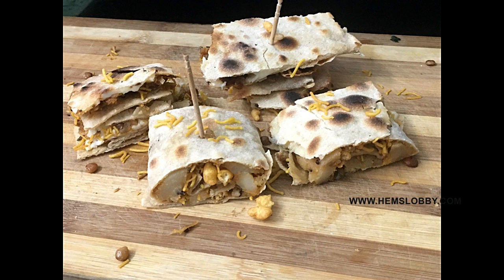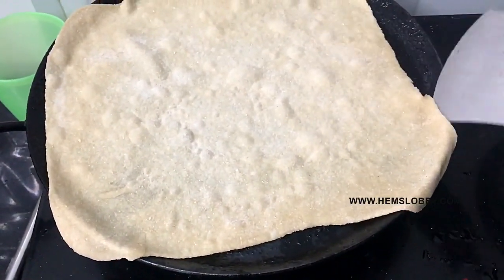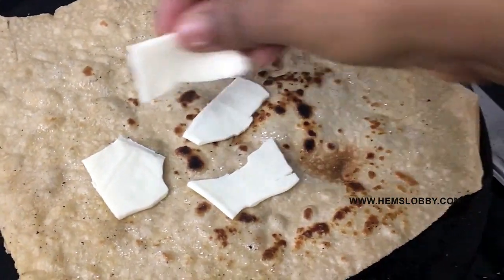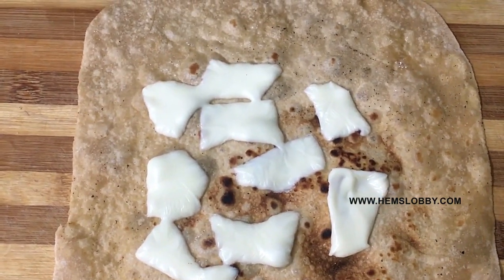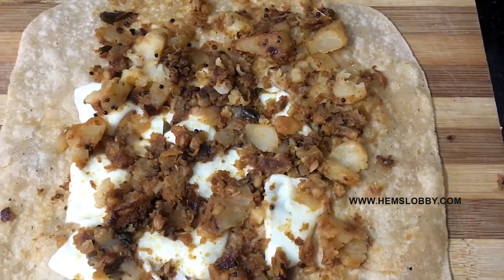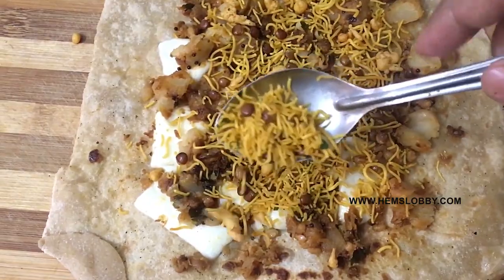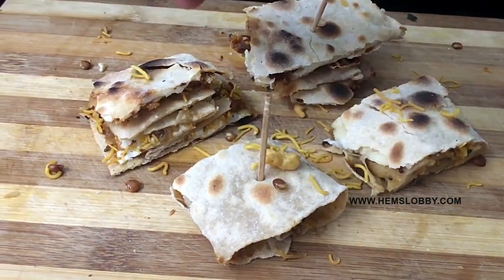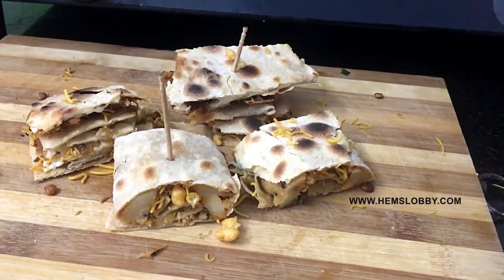Day 9 of 21 days healthy snack recipe - Chappathi pinwheel bites